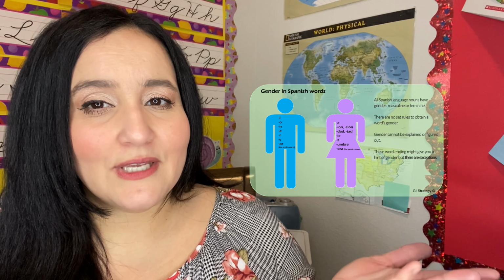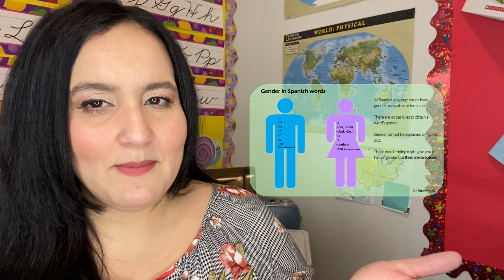FEELINGS AND EMOTIONS IN SPANISH/LEARN SPANISH / Las emociones y Los sentimientos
Quick lesson related to feelings and emotions in Spanish. Learn proper pronunciation and grammar and how to ask someone how they are feeling. Diviértete con la Maestra/Teacher!